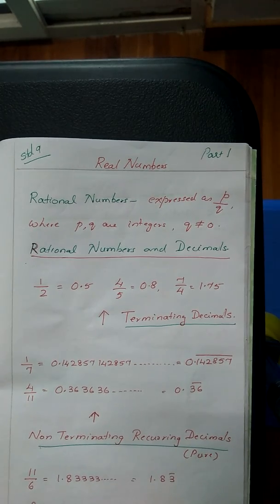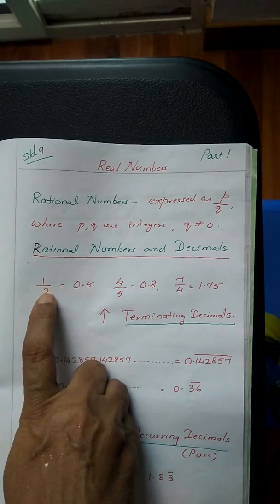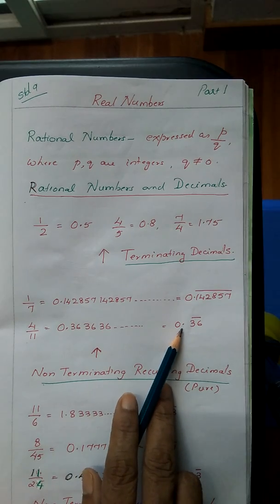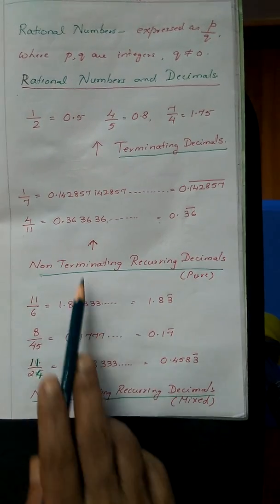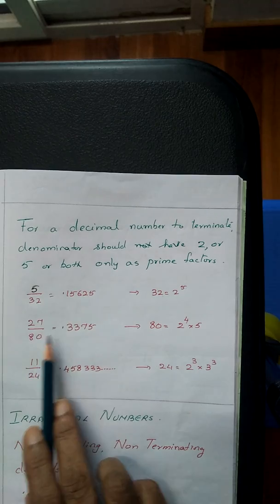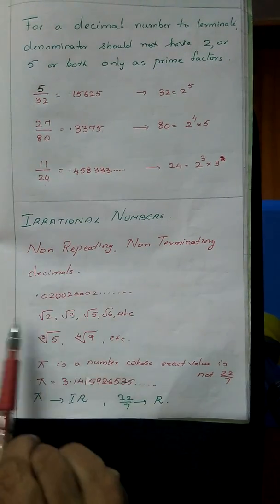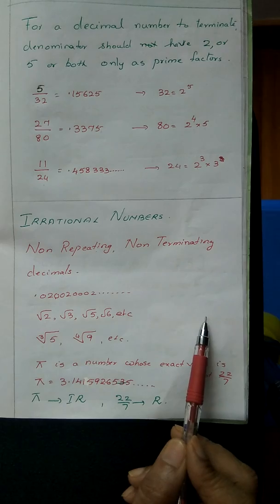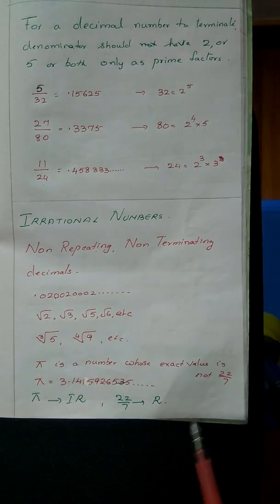REAL NUMBERS / STD 9 / PART 1